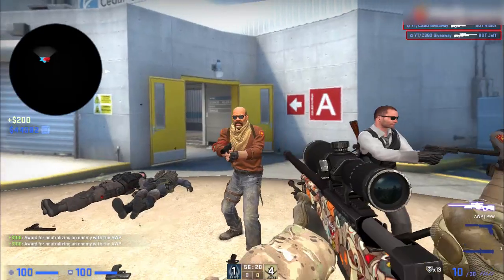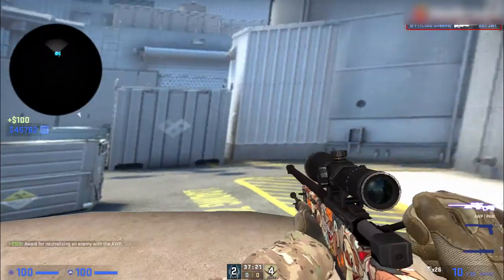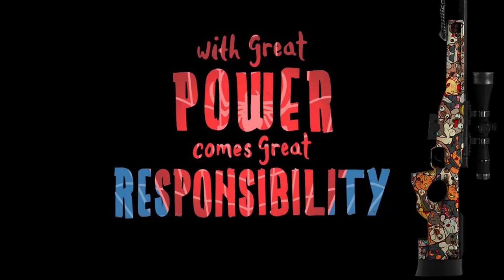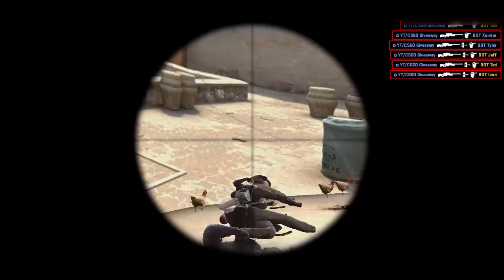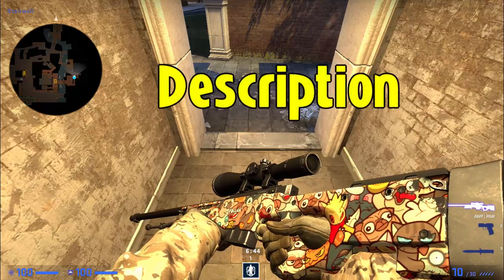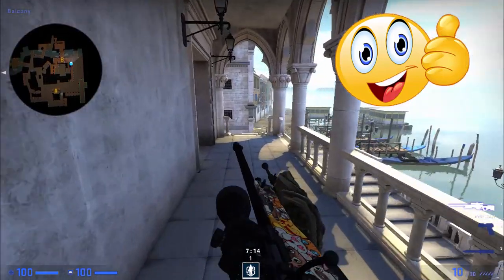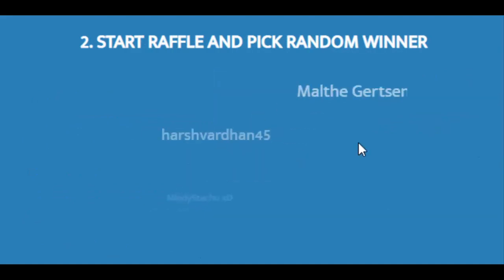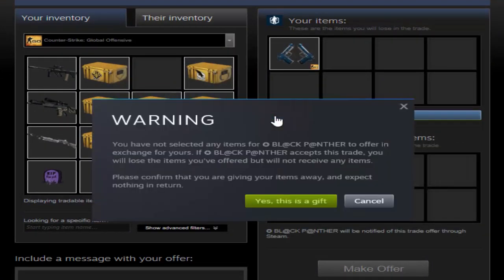CSGO Giveaway #6 | AWP - PAW | Result Of CSGO Giveaway #5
Show your AWP skills i.e Insane flicks and No scopes to your friends with this shinning skins (AWP - PAW).
I assured you that this skin will definitely highlight your game play among the other users.

Be the odd one out from common group of default AWP's.

Shine your AWP with "PAW" skin (Have Fun).

🔹 NOTE : Drop your Full Trade URL.